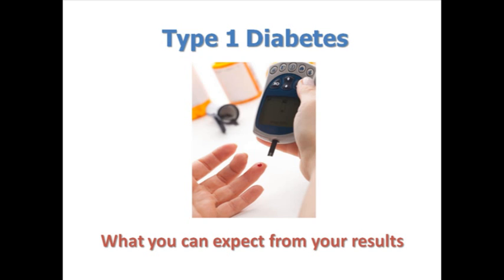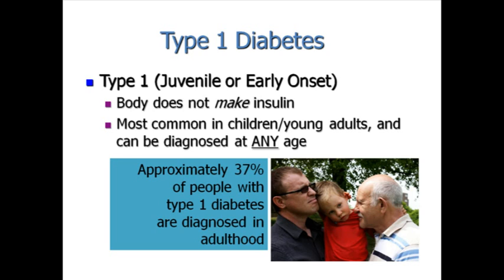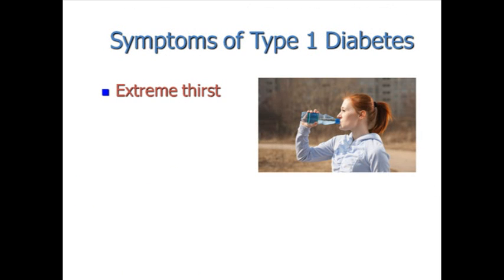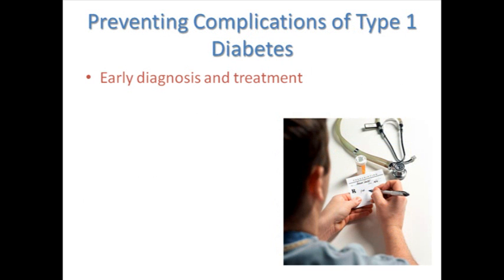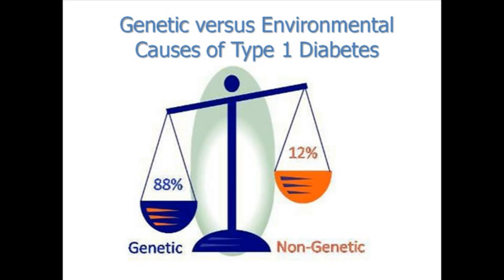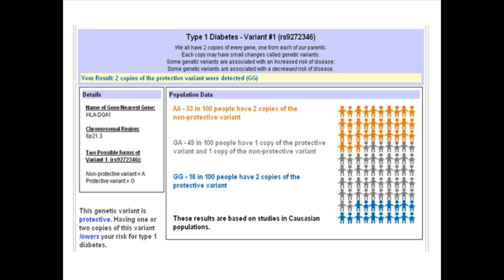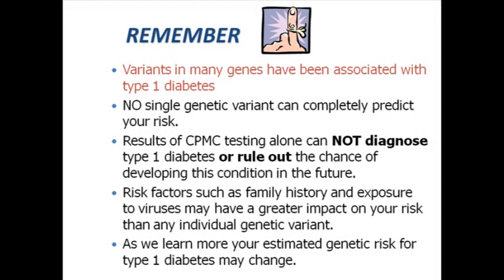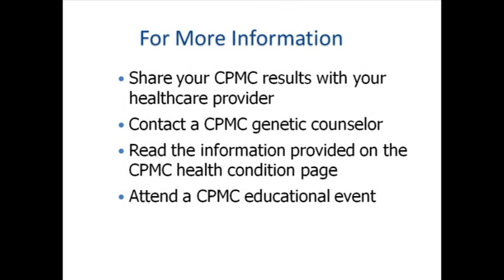Type 1 Diabetes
Type 1 diabetes, also known as juvenile diabetes or insulin dependent diabetes, occurs when the body does not make insulin. Type 1 diabetes is most often diagnosed in children and young adults, but can occur at any age. Approximately 37% of people with type 1 diabetes are diagnosed in adulthood.